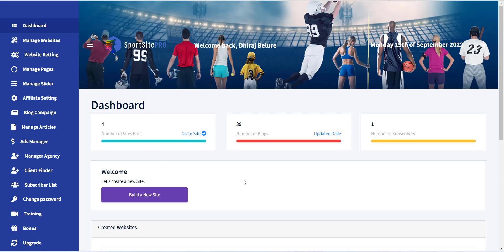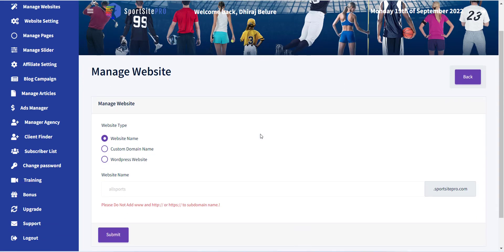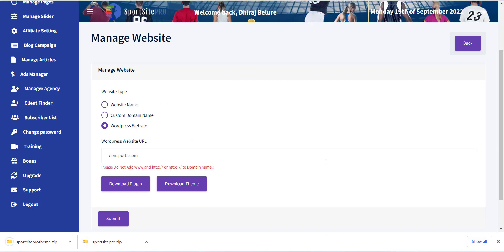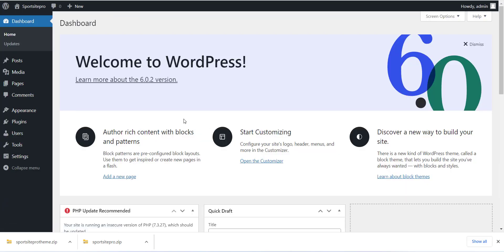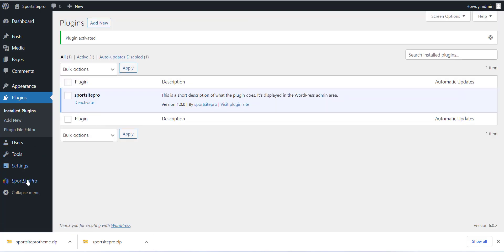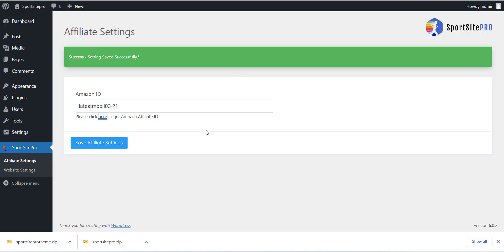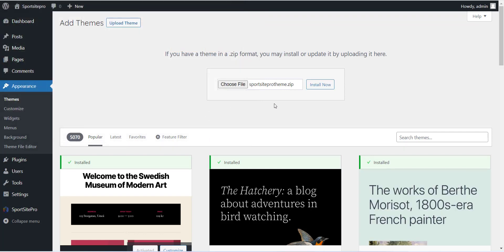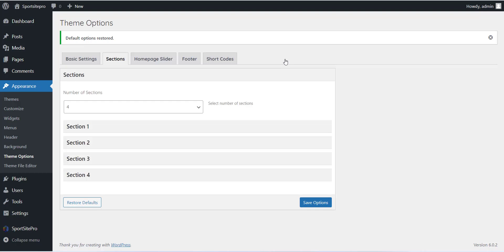Sportsitepro - How to Setup Sites with Wordpress